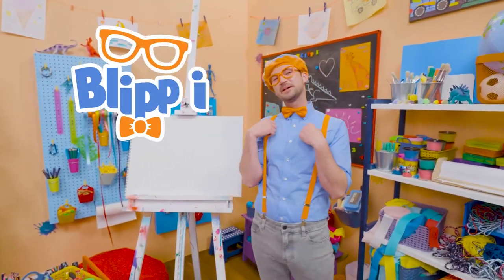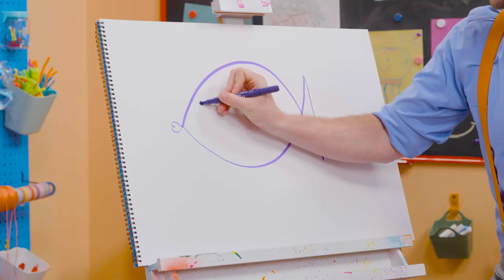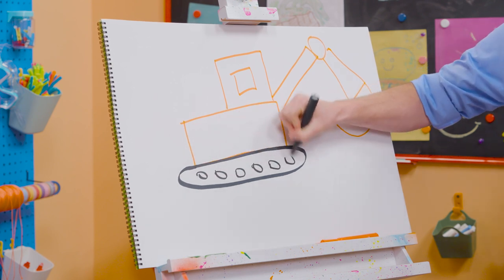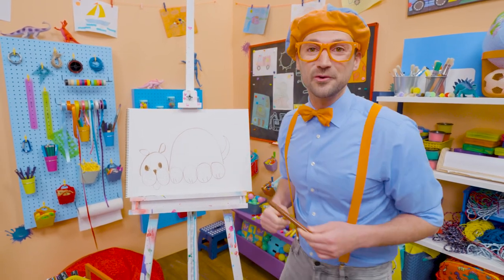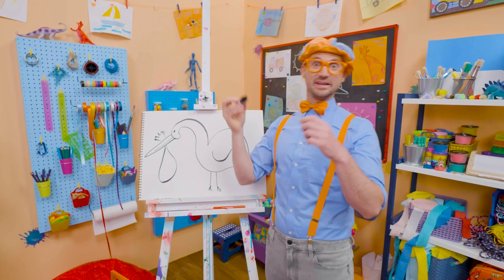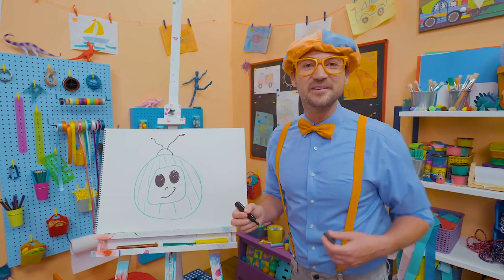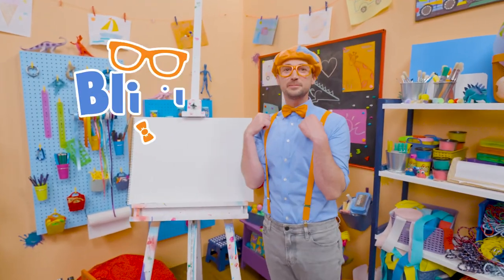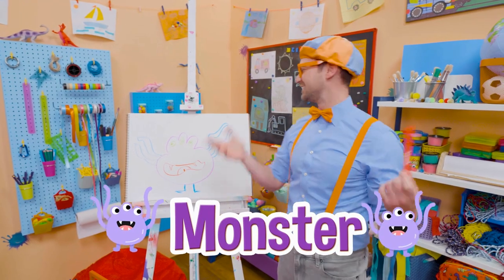How To Draw Lellobee's Bee | How to Draw Animals for Kids | Moonbug Art for Kids Hub 🖌️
00:00 BLD0131ENUS
01:35 How To Draw A Chicken
04:30 How To Draw An Alligator
07:22 How To Draw A Fish
08:59 How To Draw Blippi Shoes
10:33 BLD0108ENUS
11:54 How To Draw A Park Ranger Badge
14:43 BLD0133ENUS
16:20 BLD0102ENUS
17:35 How To Draw A Pencil
19:01 How To Draw A Cat
20:38 BLD0120ENUS
22:14 BLD0132ENUS
23:52 How To Draw A Soccer Ball
25:05 BLD0101ENUS
26:20 How To Draw D. BO
29:39 BLD0107ENUS
30:58 How To Draw A Basketball
32:11 How To Draw A Ladybug
33:46 How To Draw A Drum
35:05 How To Draw A Skateboard
36:40 How To Draw Cocomelon Watermelon
39:12 How To Draw A Kite
40:46 How To Draw A Swing Set
42:18 How To Draw Shapes
43:40 How To Draw A Spider Web
45:10 How To Draw A Sheep
46:53 BLD0142ENUS
48:33 How To Draw Baby Daniel
51:45 BLD0141ENUS
53:17 How To Draw A Monster